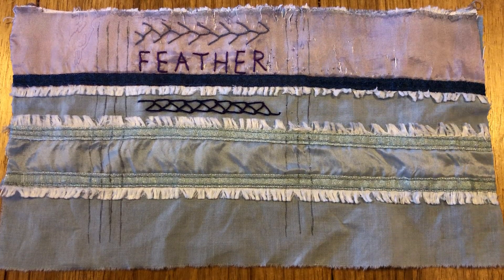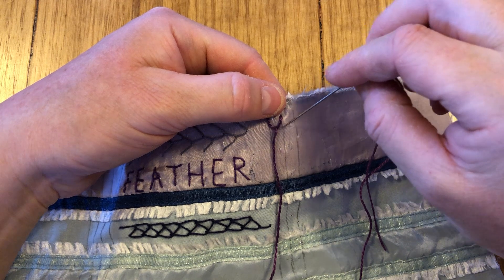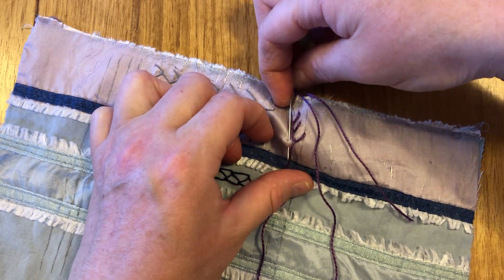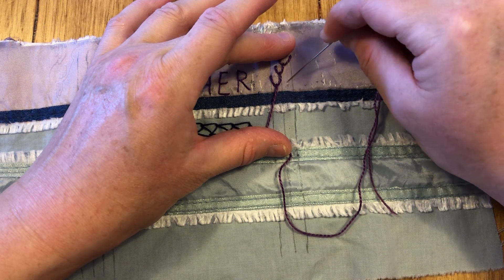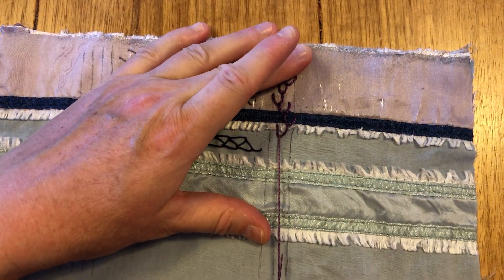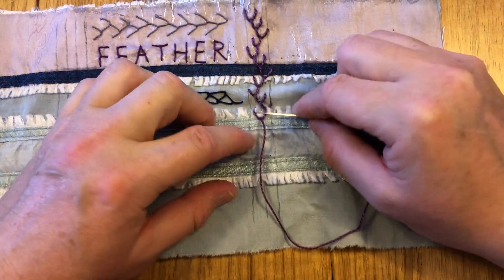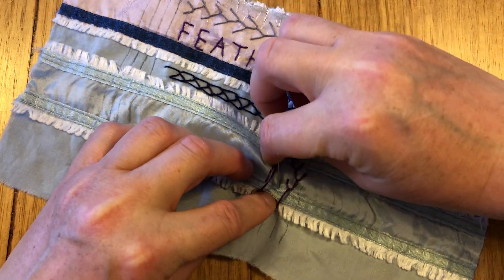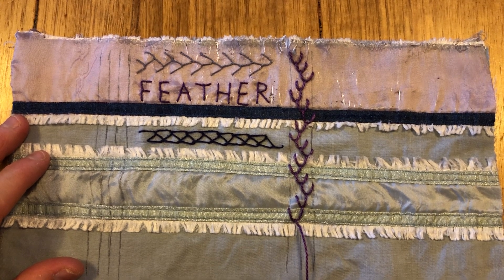85. Double feather embroidery stitch - dictionary of stitches - slow stitch project - stitchalong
In each episode, which I’ll share daily,  we will work on one stitch together.

I’ll be stitching on scraps of cotton fabric that I’ll later show you how you can assemble into a fabric dictionary of stitches. Feel free to stitch on a single piece of fabric.

I hope you’ll join me in expanding your stitching repertoire and creating a slow stitch keepsake.

I have created a playlist where you can view all the stitch along videos in order as I add them

Here’s a link to a Facebook group for those taking part in this stitch along

In this episode we will work on double feather embroidery stitch.

Cheers,
Christine